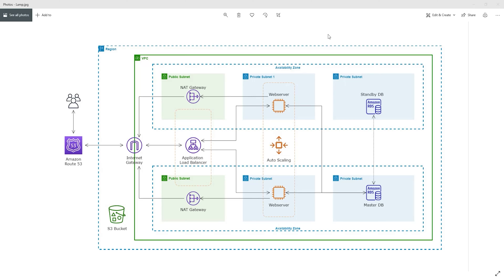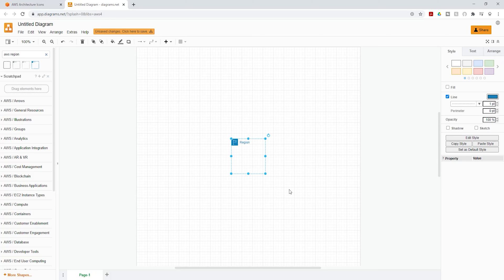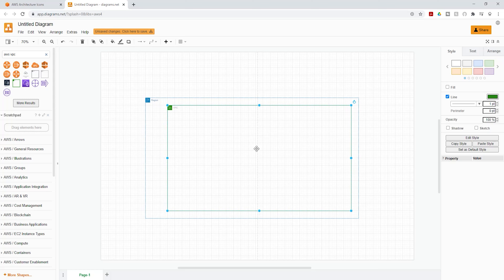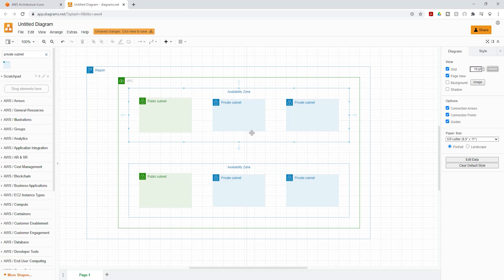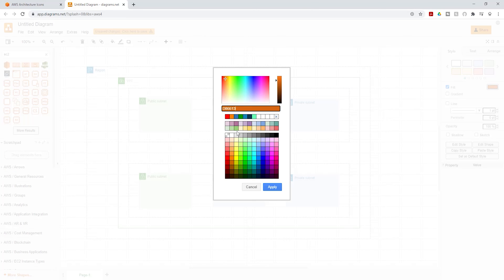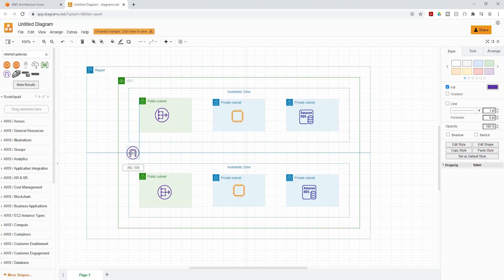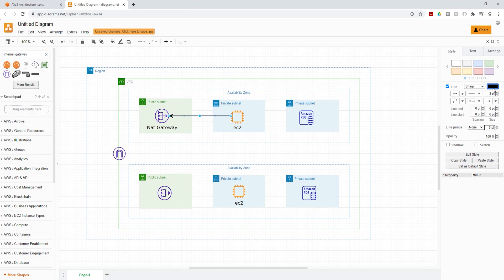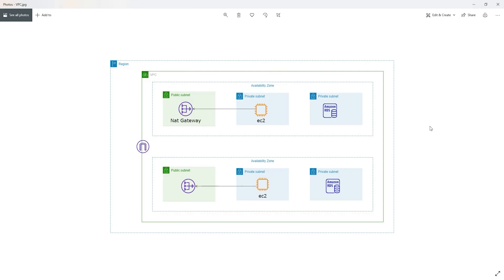How To Create an AWS Architecture Diagram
This tutorial video will teach you how to create an AWS architecture diagram to make your application designing process much easier.

AWS architecture diagrams are used to describe the design, topology, and deployment of applications built on AWS cloud solutions. Architecture diagrams also help conceptualize your app's architecture according to the particular AWS service you will use. They are also useful for creating presentations, whitepapers, posters, dash sheets, and other technical material.

AWS Architecture Icons